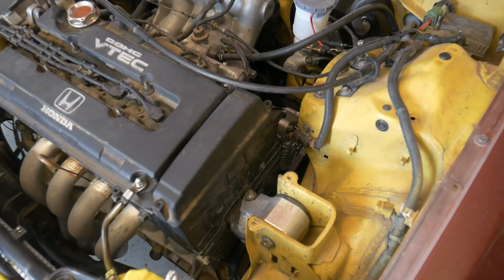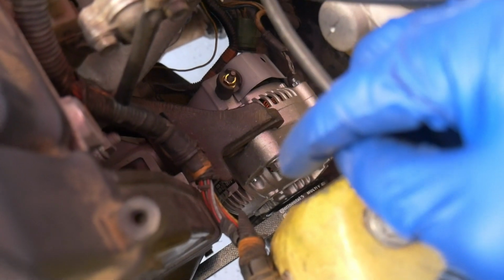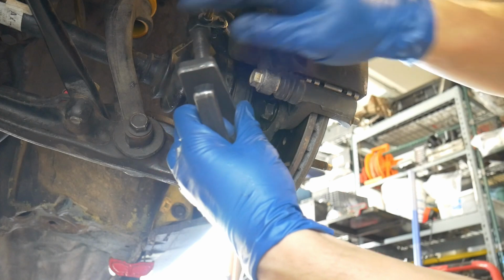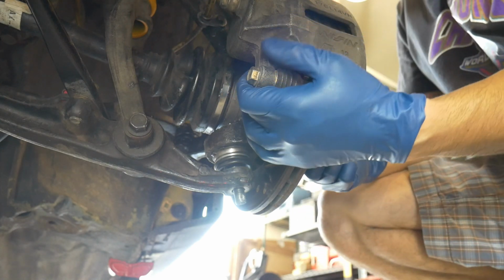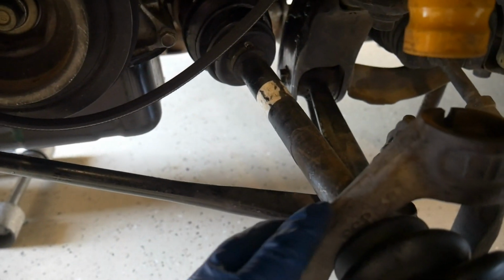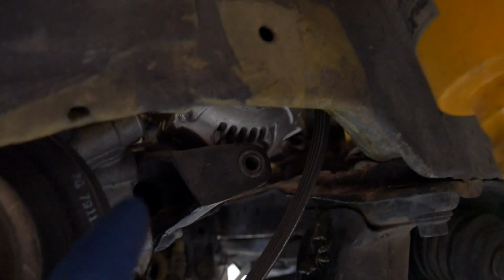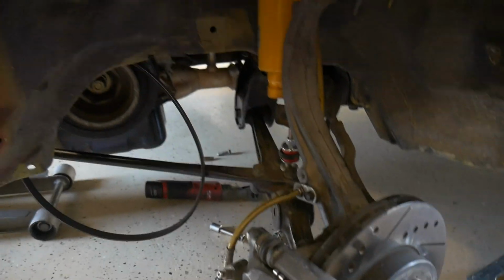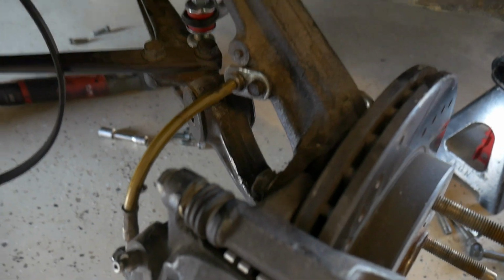How To Swap Alternator in EF with a B Series Swap (88-91 Civic/CRX)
Is there an easier way?  Please leave me some comments on what worked for you guys!